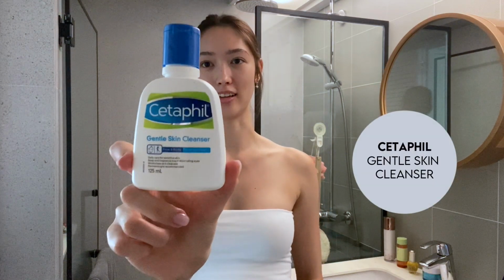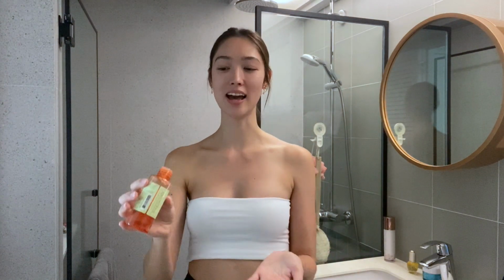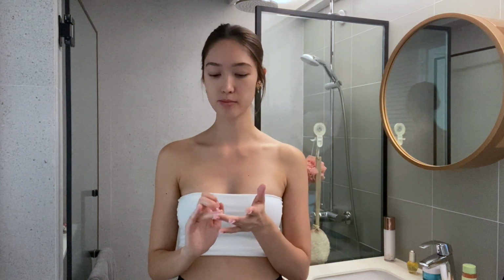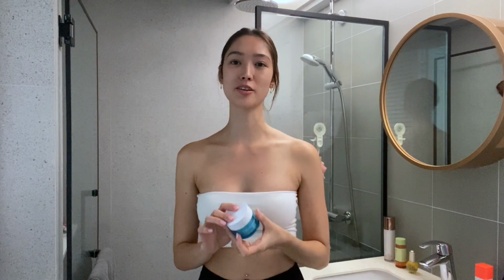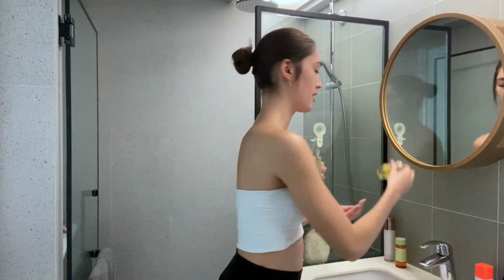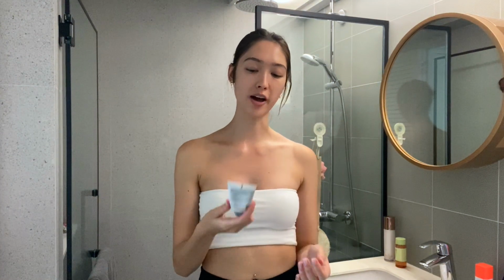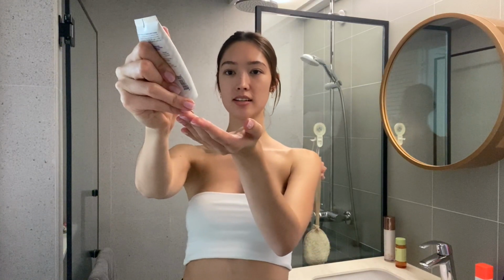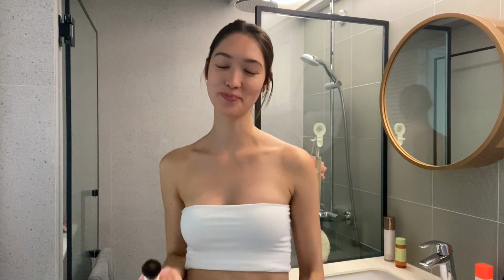My Morning Skincare Routine + GIVEAWAY!!! | Aimee Cheng-Bradshaw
Hey guys! I'm so excited to share my current skincare routine that I do every morning to keep my skin feeling healthy and balanced, and also dump a little bit of nerdy skincare knowledge about why I love these products. WATCH to find out how to win THREE amazing skincare products! Good luck! xx